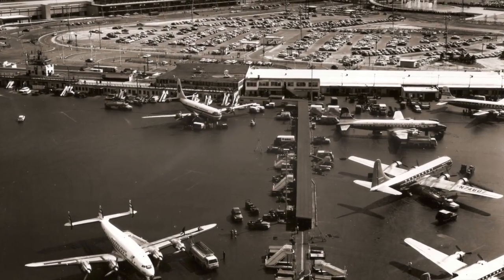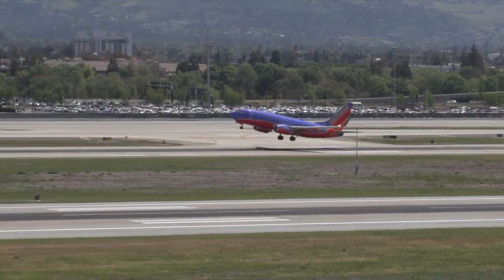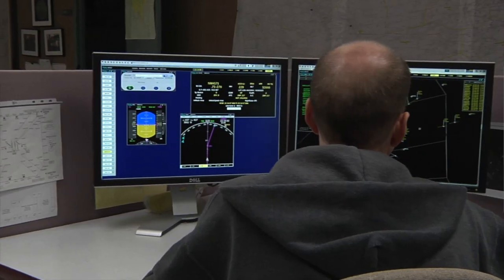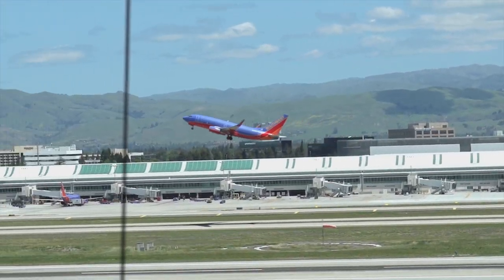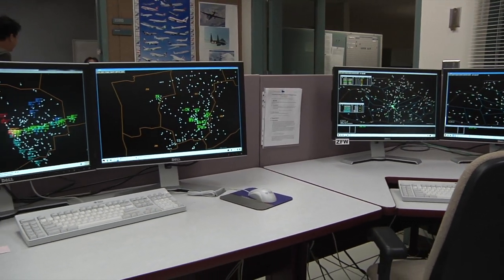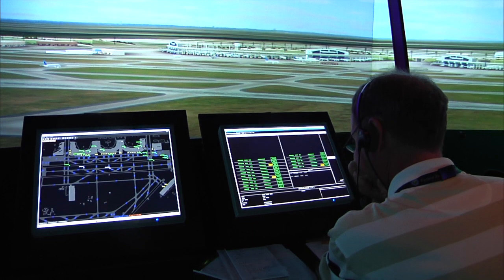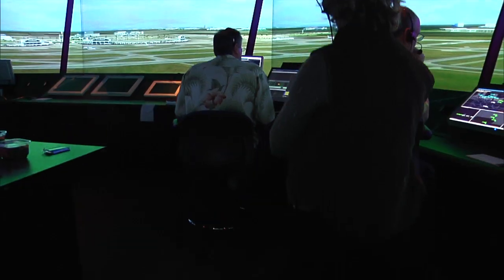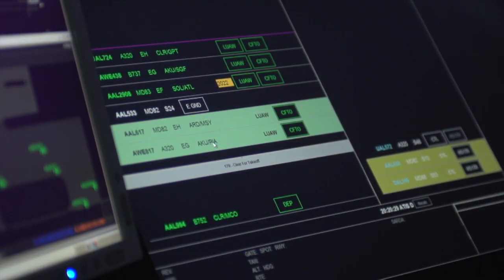NextGen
This 10 minute video highlights the UARC's efforts to support NASA's work with the FAA on NextGen, the multi-decade effort to modernize the US air traffic management system.